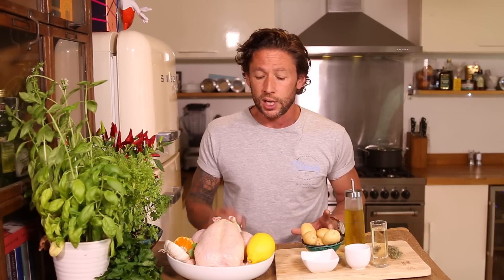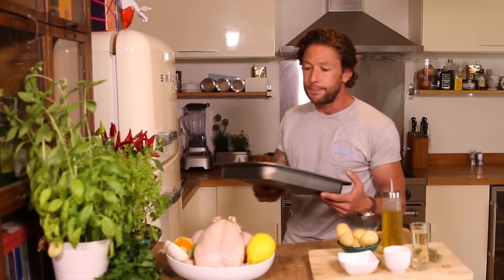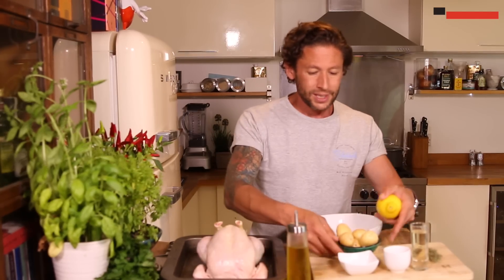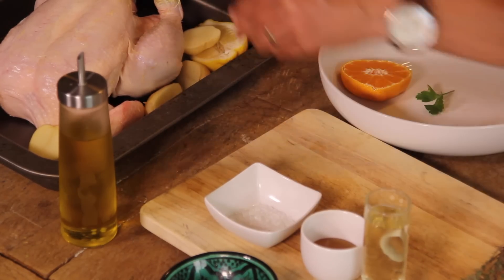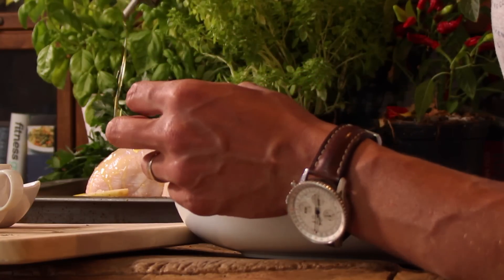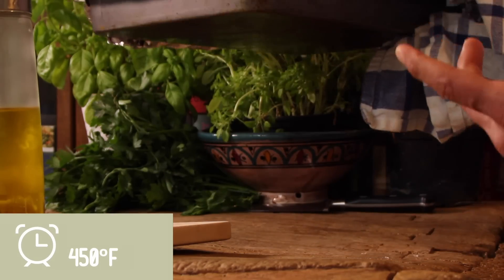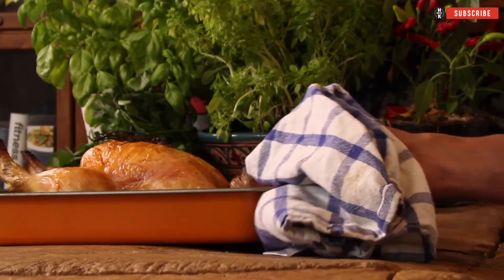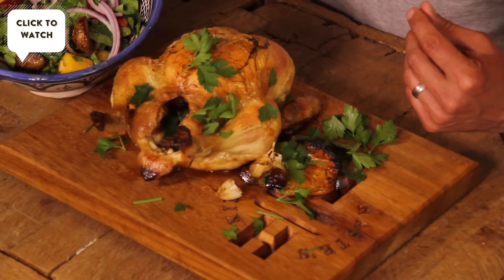Roasted whole, honey coated chicken with orange, garlic and thyme.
This is one of my families favourites, please watch both videos to see how to make the chicken as well as the summer time, super salad.